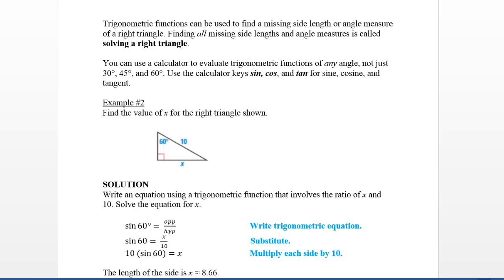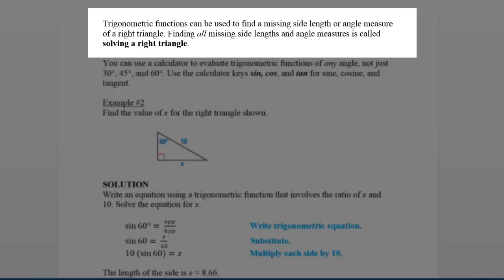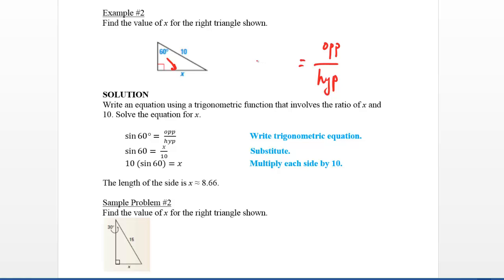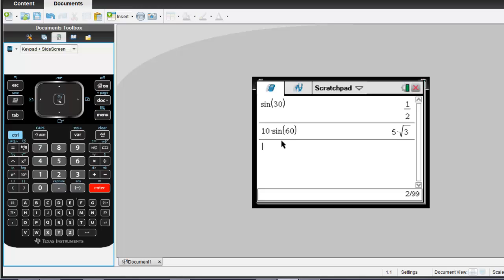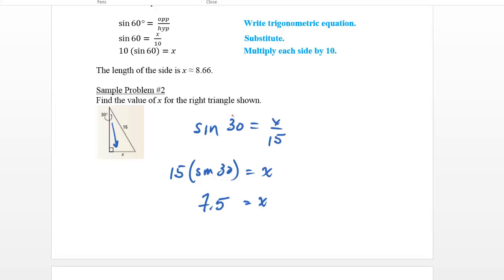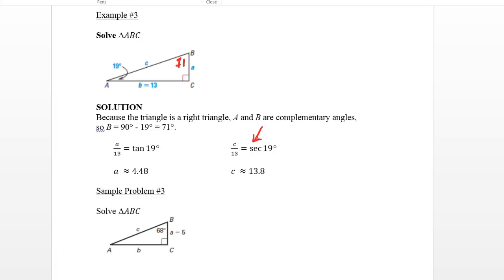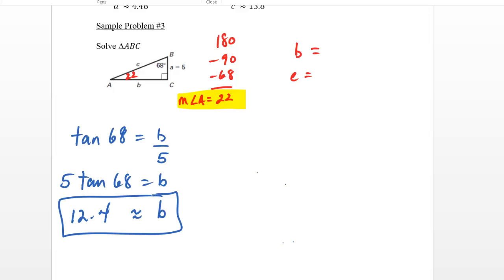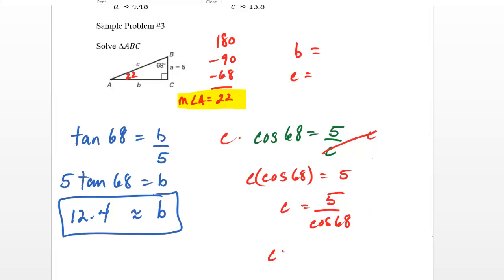Solving Right Triangles using Trigonometry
Finding missing parts of right triangles